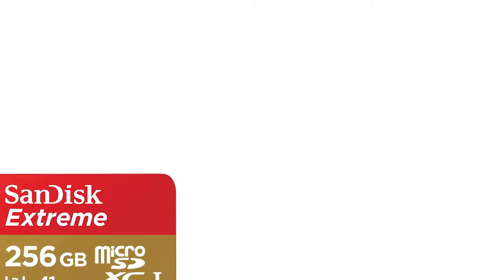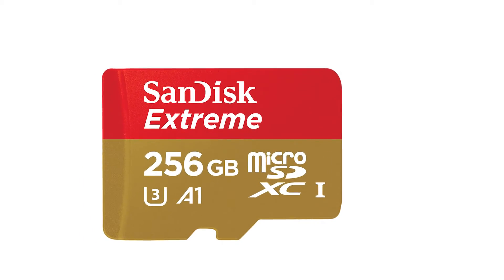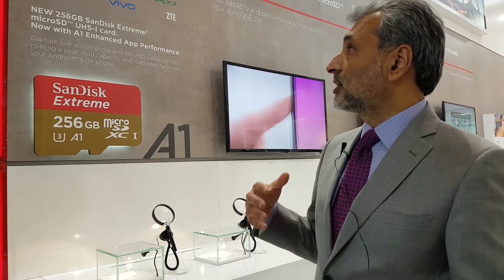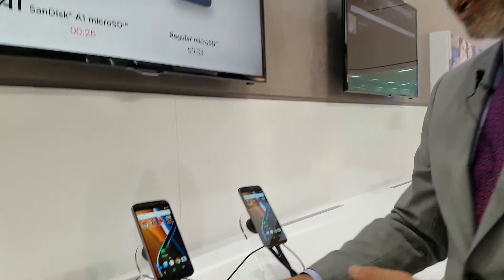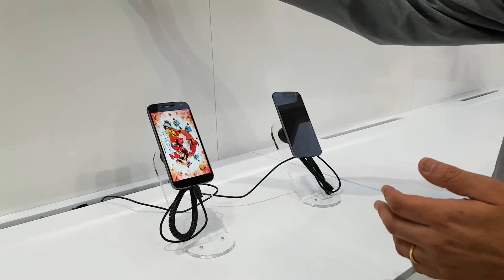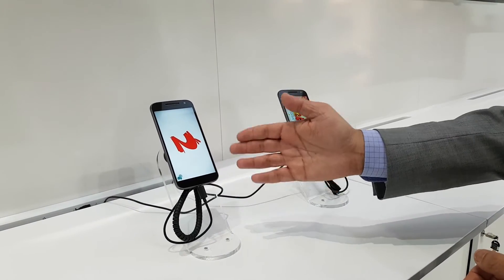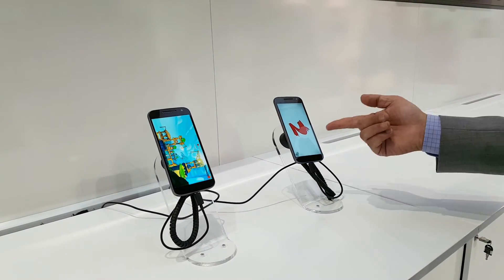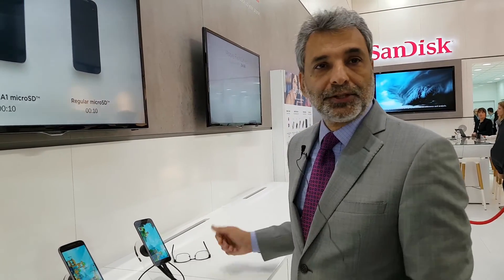SanDisk Extreme microSD Card with 256 GB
The SanDisk Extreme microSD card supports the new A1 standard, which offers higher input and output operation. When used in a smartphone, it shall decrease the loading time of apps. More (German) information under